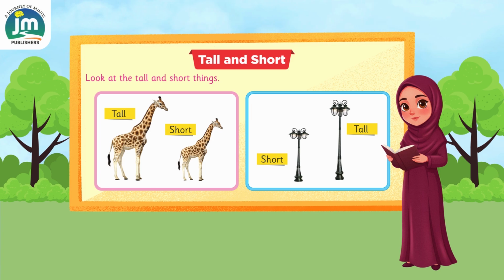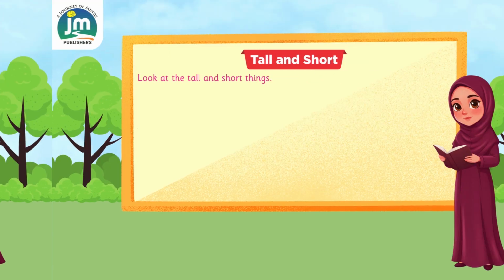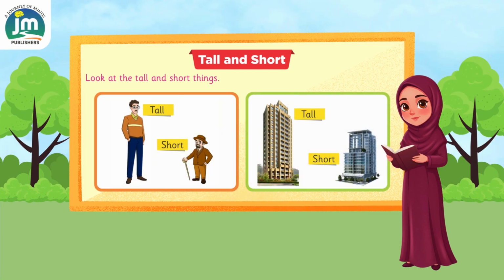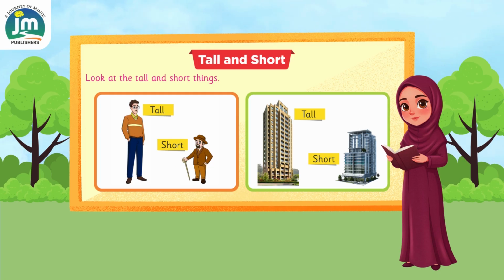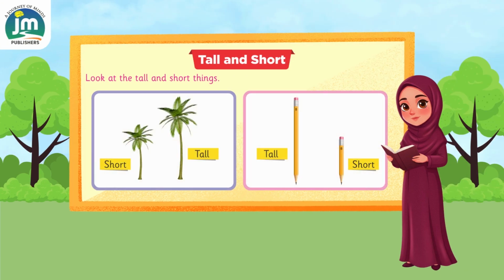Mathematics Prep, Tall & short, Pg#11